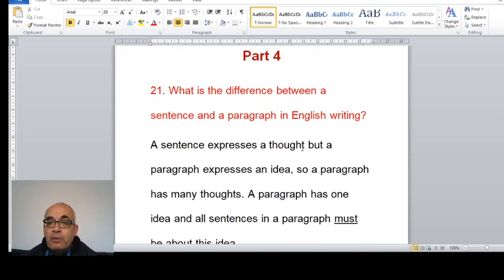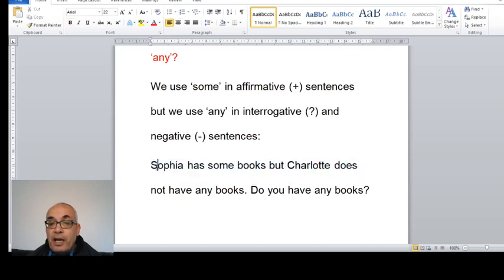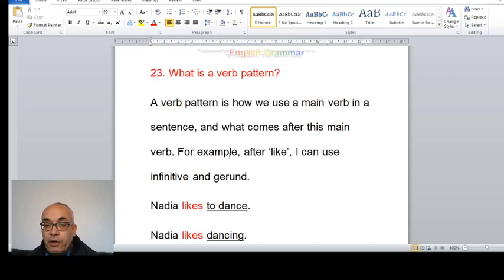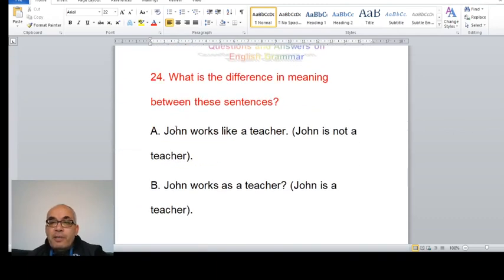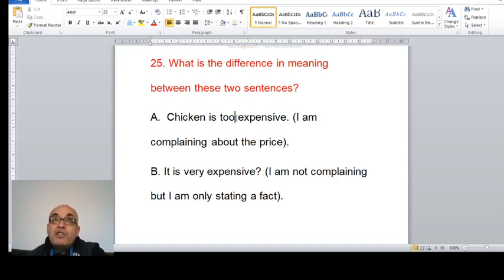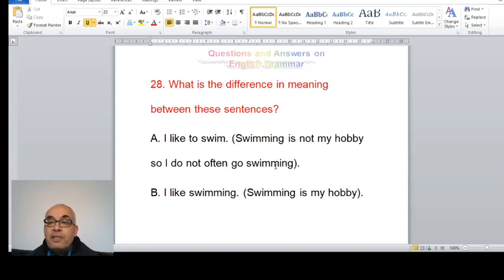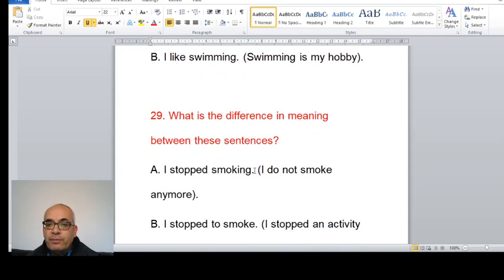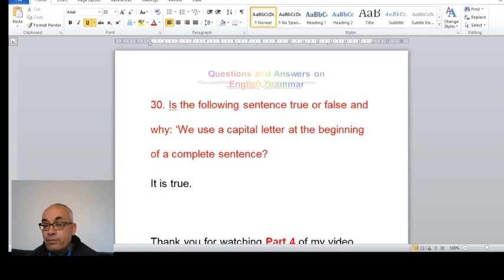Entry 3 Intermediate Grammar Part 4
Do you want to learn intermediate English grammar and be confident about it? Try to watch this video and I hope you will learn from it.
Entry 3 Intermediate Grammar
Part 2 Part 3 Part 4